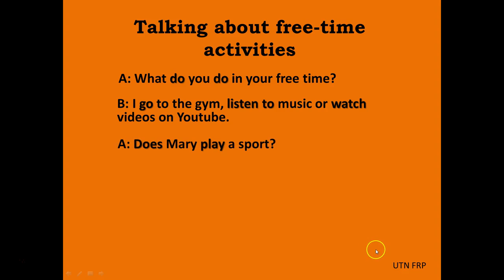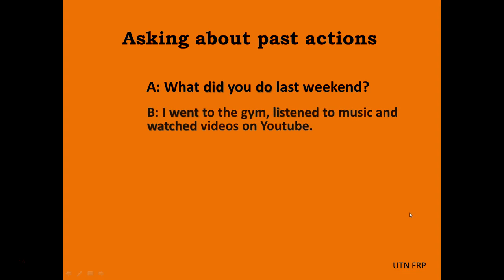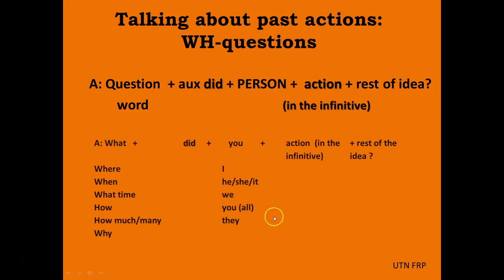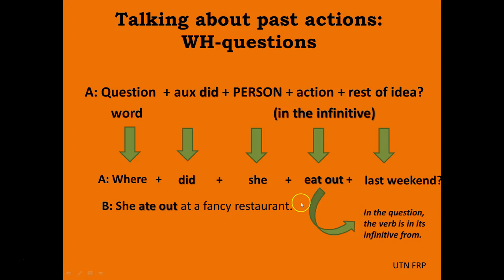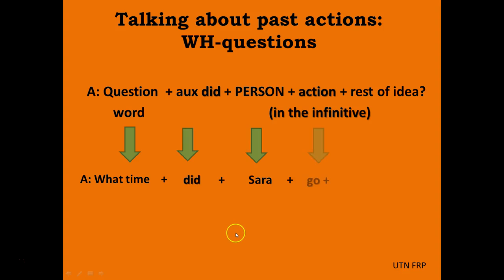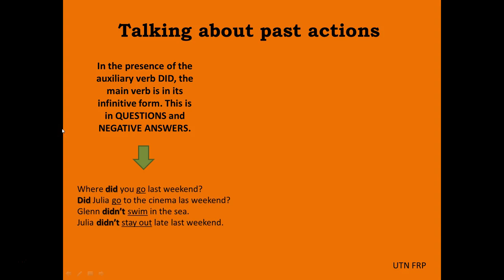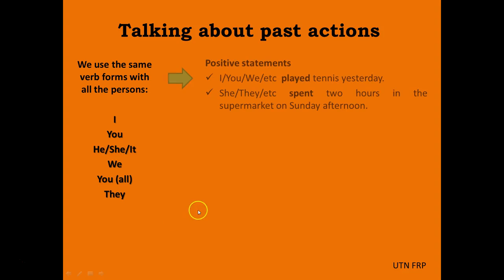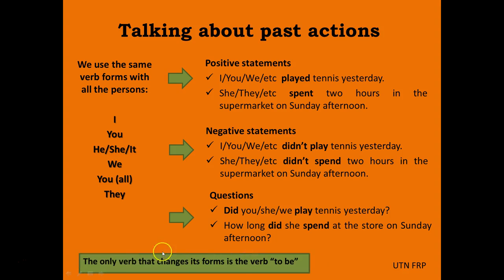L3 Tutorial Talking about past activities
On this tutorial, you will learn to ask questions to talk about the past.